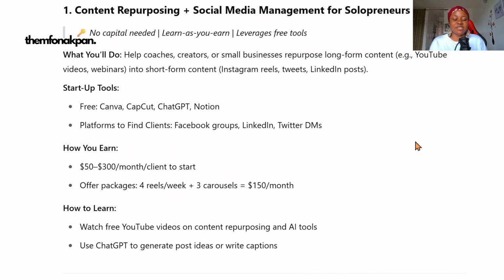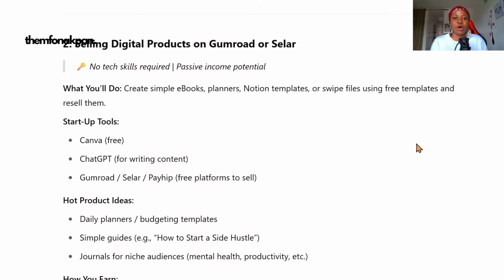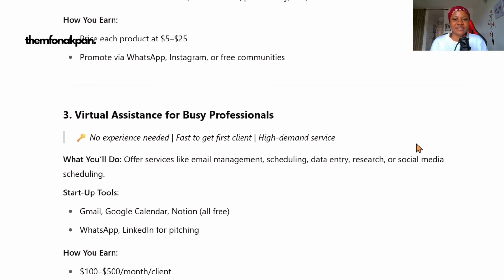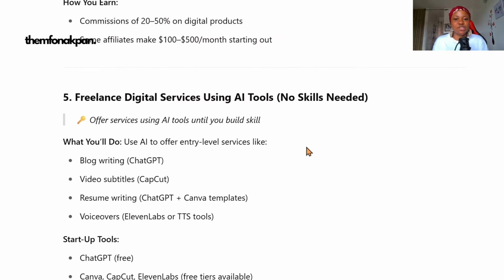7 Minutes and I’ll Show You How To Start A One Person AI Business With $0